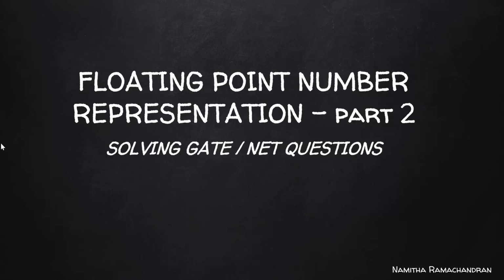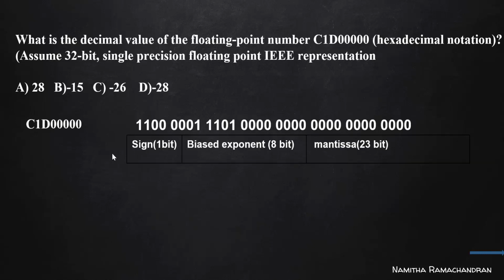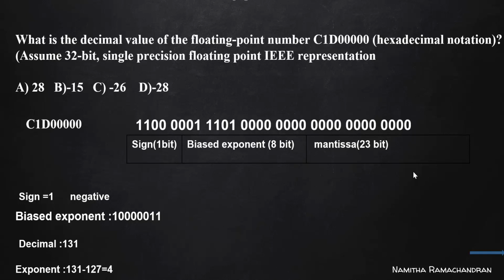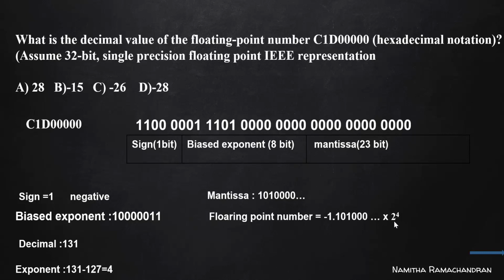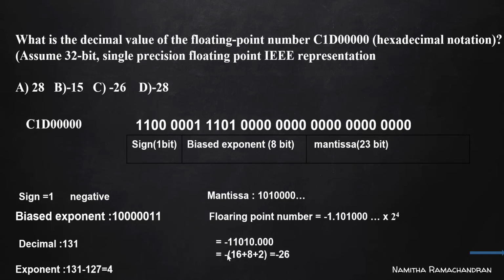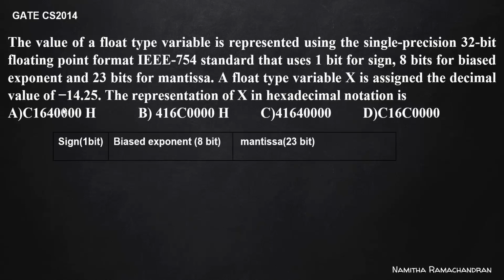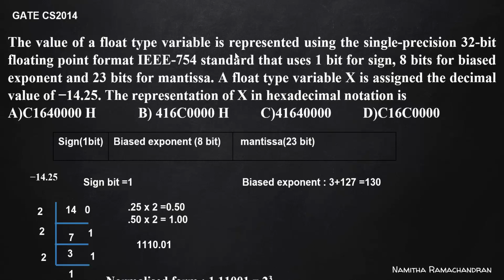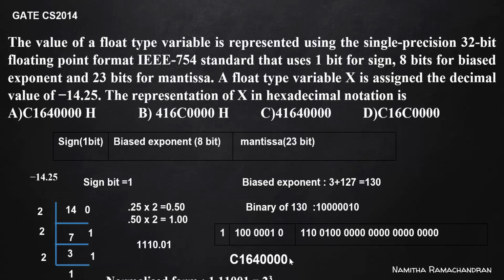GATE QUESTIONS ON FLOATING POINT NUMBER REPRESENTATION -part2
SINGLE PRECISION FORMAT
DOUBLE PRECISION FORMAT

GATE and NET  questions with solutions related to NUMBER SYSTEM